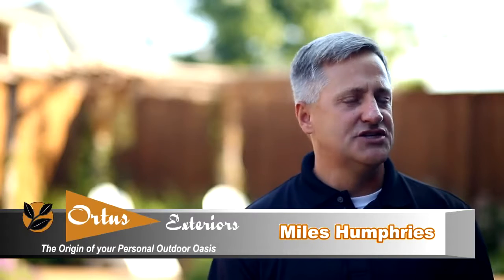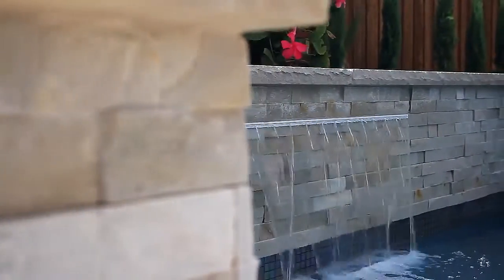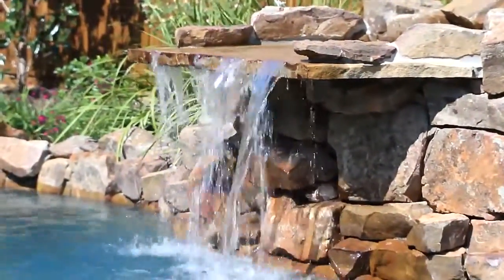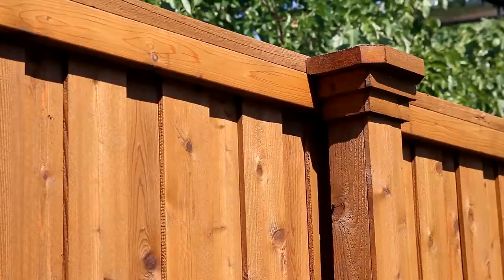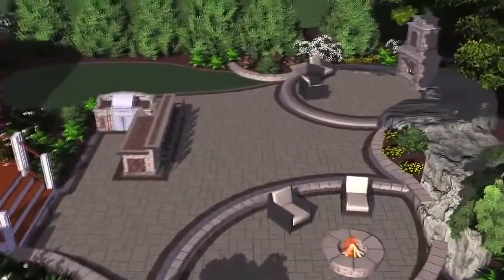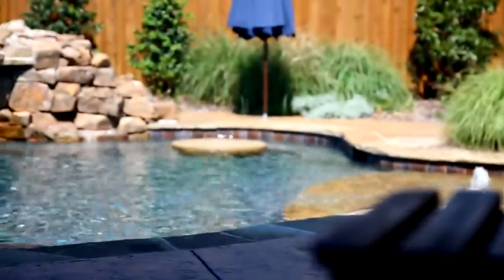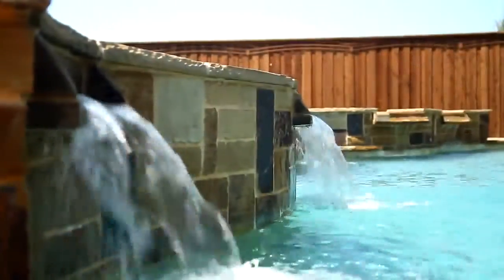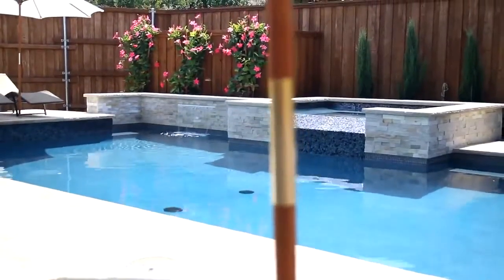Upscale Outdoor Living | Ortus Exteriors | Serving Dallas Fort Worth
FirstClassDallas.com   Video Website for Restaurants, Shops & More!

Ortus Exteriors
1308 14th Street